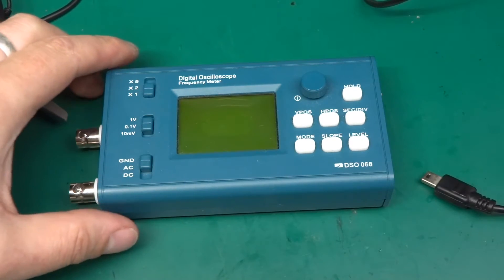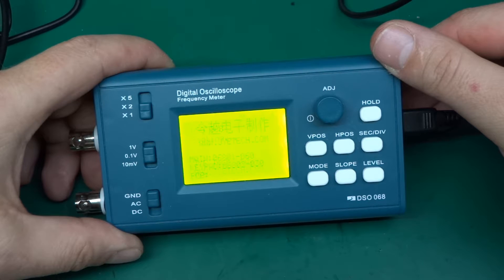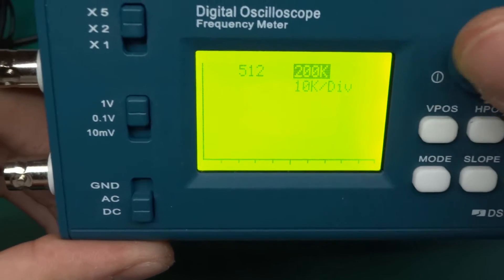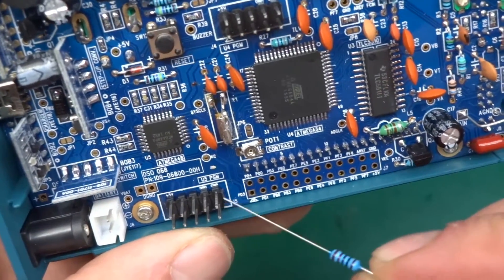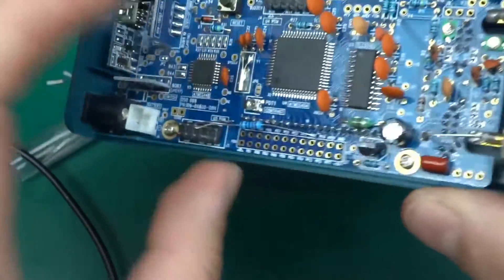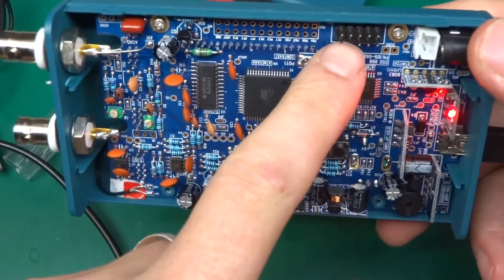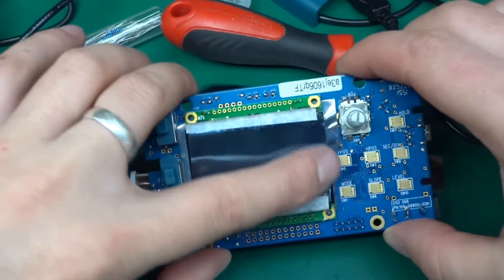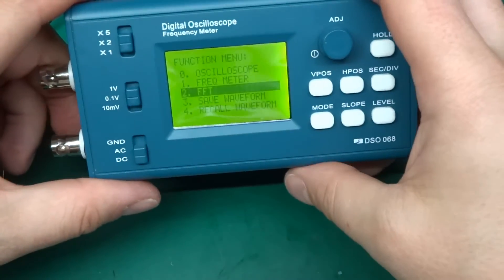DSO 068 oscilloscope boot loop fix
Here is a quick show-how for if and when your DSO 068 oscilloscope gets itself into a boot loop. Really simple solution - clear eeprom with a help of 1k resistor - almost too easy!